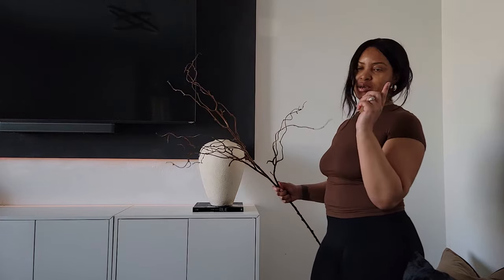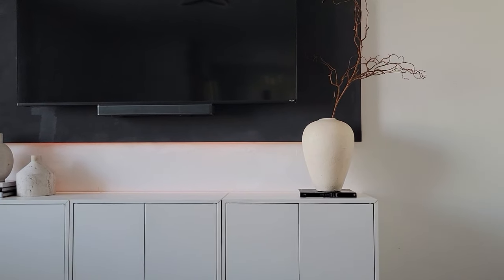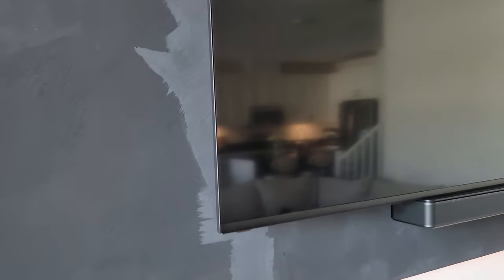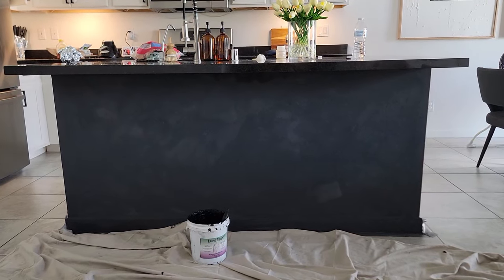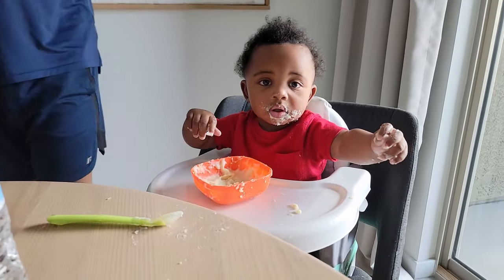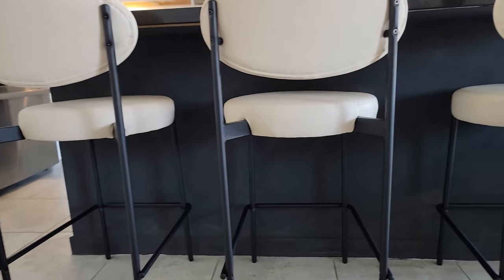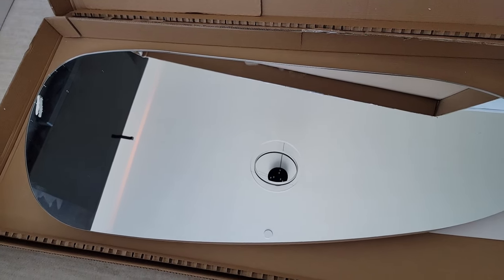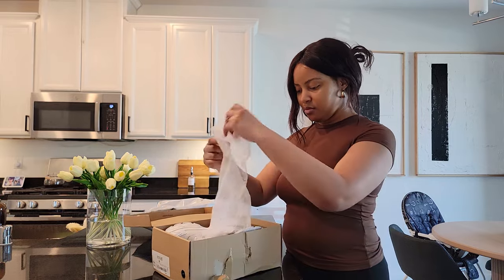VLOG | HOME UPDATE | A MOODY KITCHEN AESTHETIC | HOME DECOR + MORE!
HEY LOVIE ! I HOPE YOU ENJOY THE VLOG & LET ME KNOW HOW YOU FEEL ABOUT THE KITCHEN UPDATE!